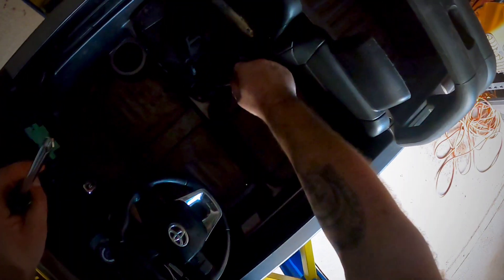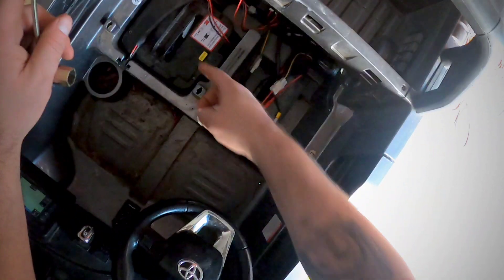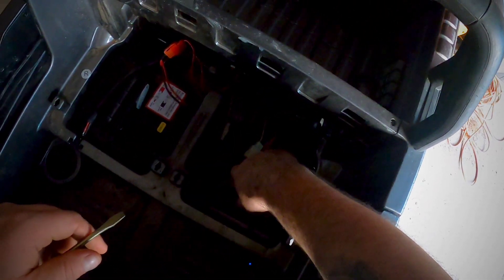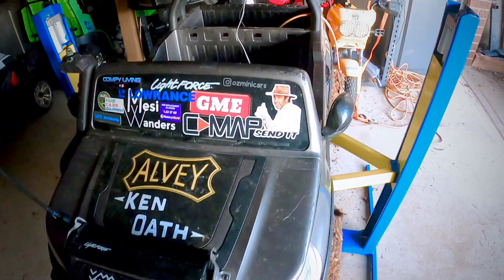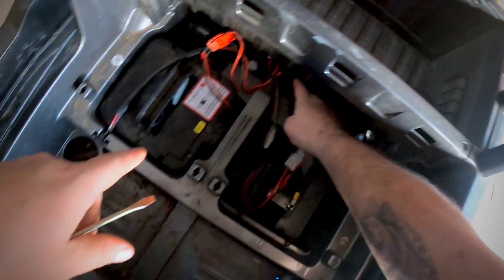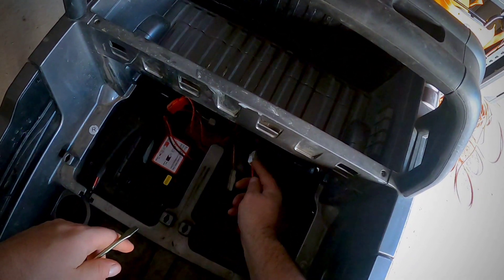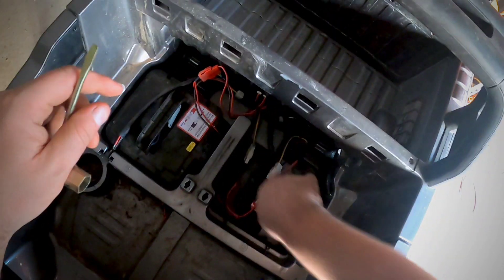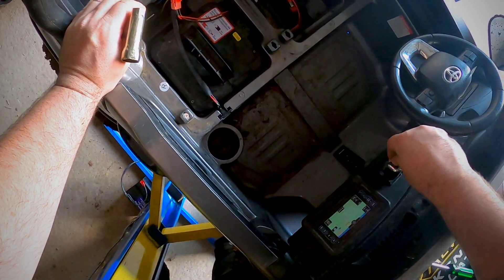Kids Car 24 Volt Upgrade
how we upgraded the 12 volt hilux to 24 volt

control panel

circuit breakers